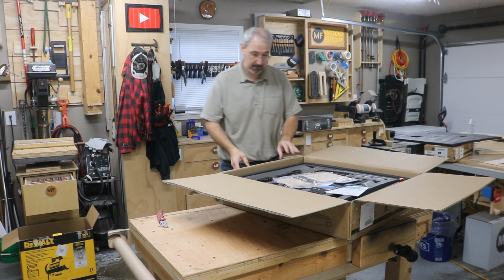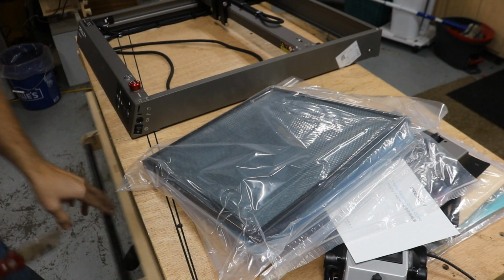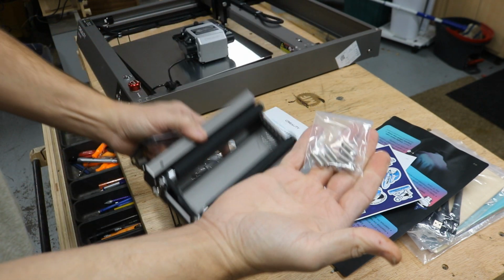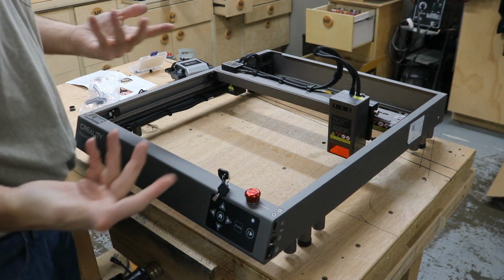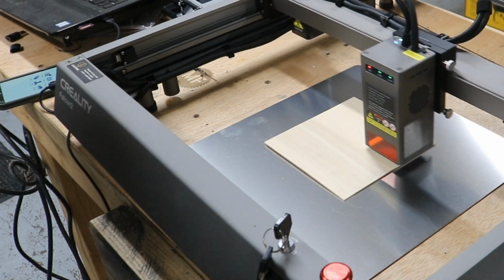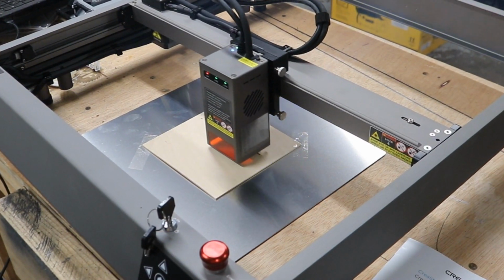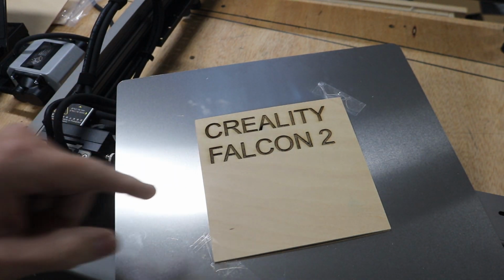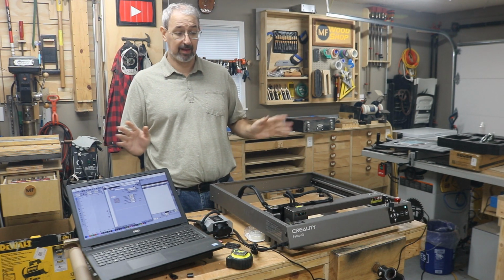Creality Falcon 2, First thoughts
My first look at the Creality Falcon 2 line up. This model is the 22W version. I have link below for an updated version. My first thoughts is exciting! Looking forward to do more and create more. @crealityfalcon